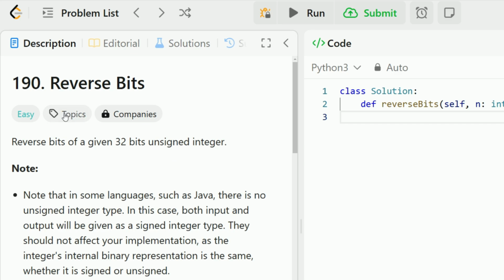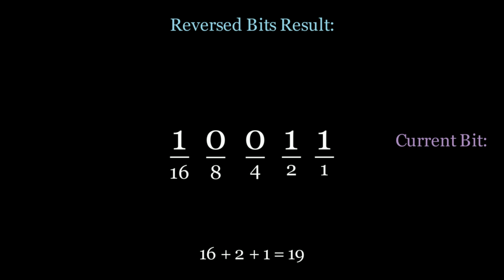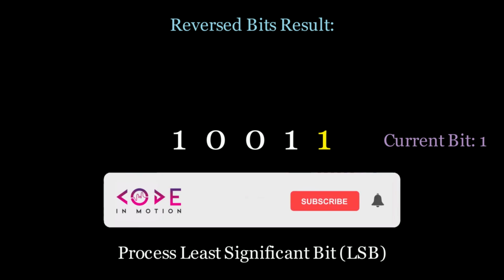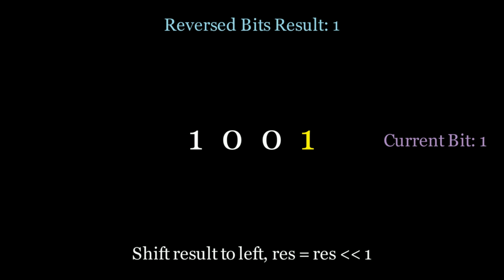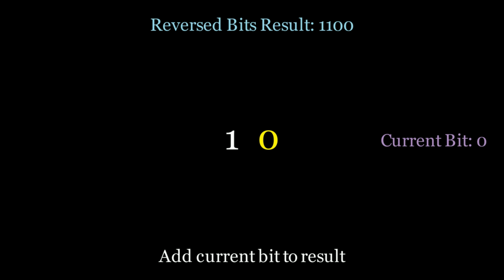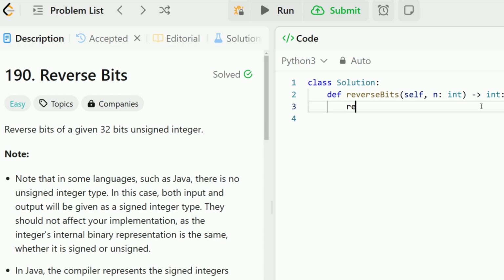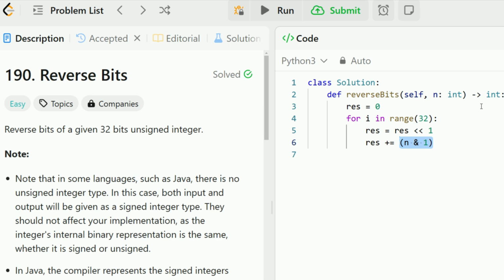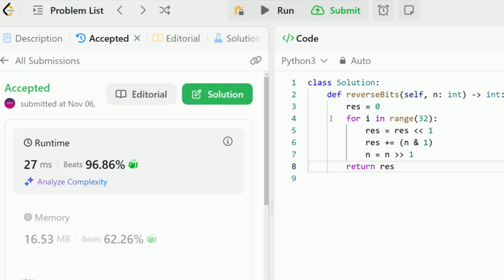[Animated] LeetCode 190 Reverse Bits | Blind 75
Today, we’re solving LeetCode 190 Reverse Bits | Blind 75 | Python | Animated Solution — a common challenge you'll encounter in coding interviews on platforms like LeetCode. In this video, I’ll break down the solution using easy-to-follow animations that simplify complex algorithms. Whether you're preparing for a software engineering interview or just brushing up on data structures and algorithms, this tutorial will help you grasp the key concepts and improve your coding skills.

🧾How to approach LeetCode 190 Reverse Bits | Blind 75 | Python | Animated Solution step-by-step
📖 Core concepts, such as bitwise operators
⏳ Detailed breakdown of time and space complexity
🎯 Tips for optimizing your code to make it more efficient

🕒 Timestamps 🕒
0:00 - Problem Statement
0:28 - Animated Solution
3:52 - Coding Implementation

Mastering this problem will help you ace interviews at top tech companies like Google, Amazon, Microsoft, Facebook, Meta, Netflix, Tesla, Adobe, Pinterest, Airbnb, Spotify, Bloomberg, and more! This solution uses Python, but can be extensible to JavaScript, Java, C++, and Go!

💬 Got questions or suggestions? Drop them in the comments below — I’d love to hear from you! Let’s solve these coding challenges together and get ready for those big tech interviews! 🙌